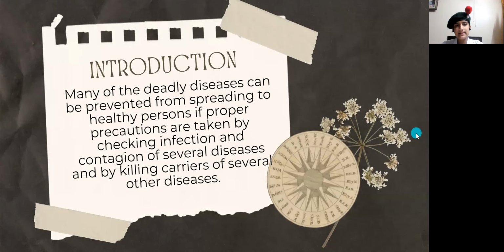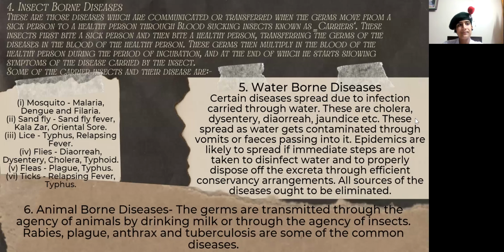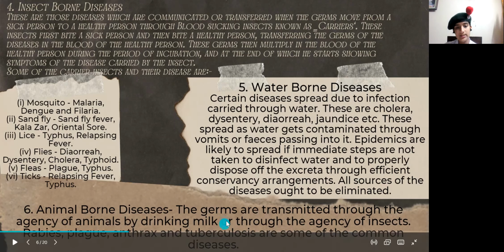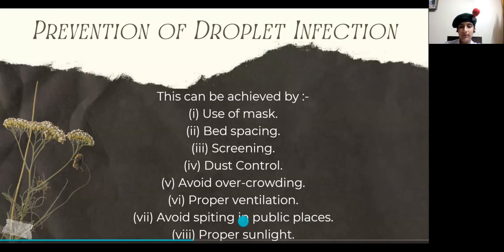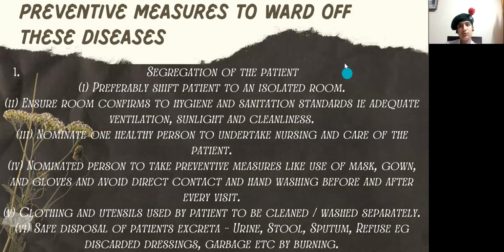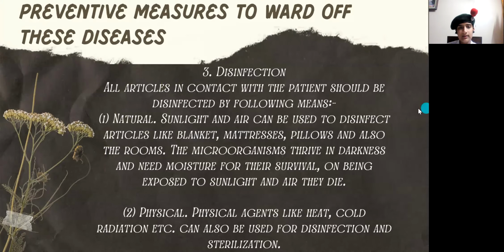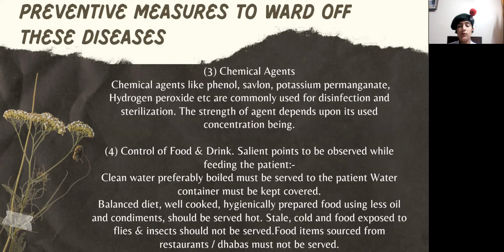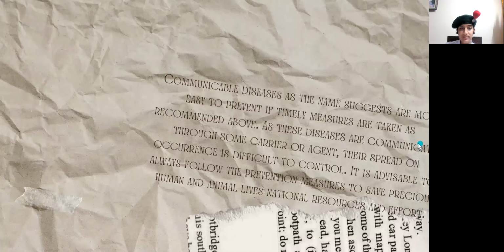HEALTH AND HYGIENE L4 Infectious and Contagious diseases and its prevention by NCC Naval wing cadets